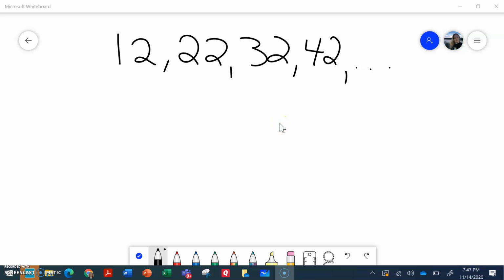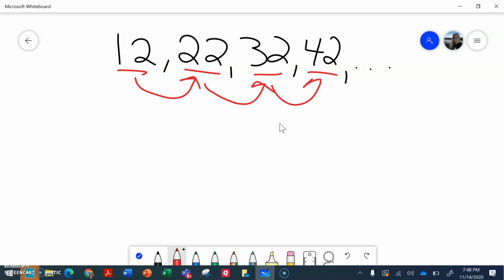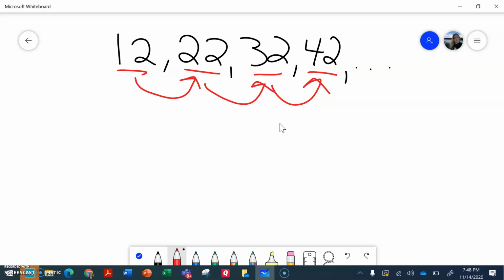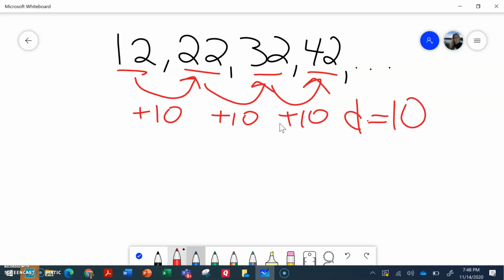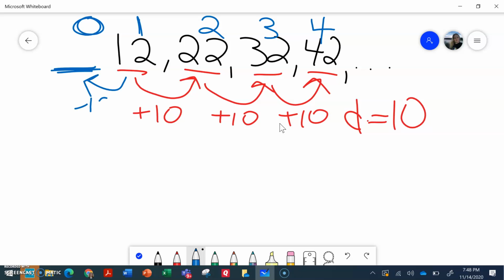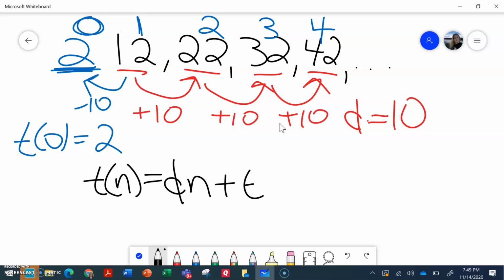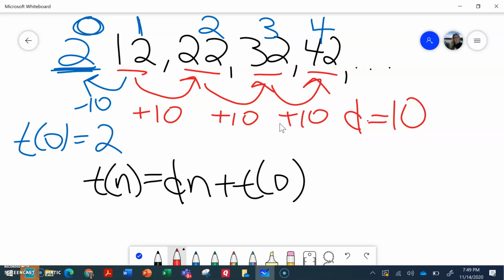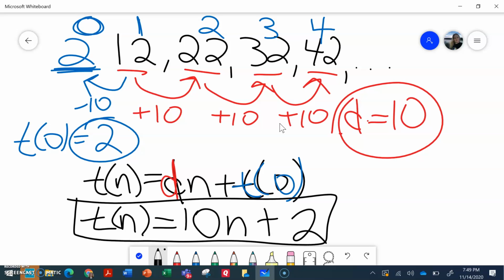Explicit Equations for Arithmetic Sequences